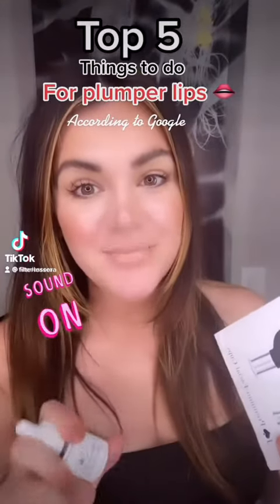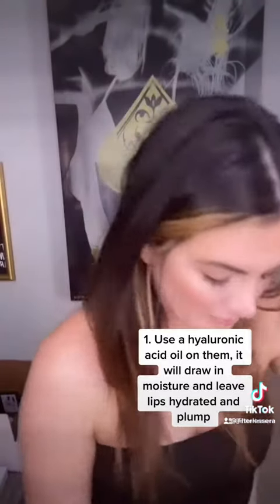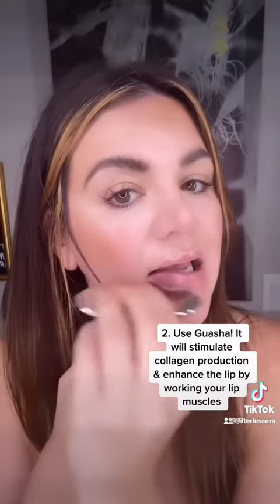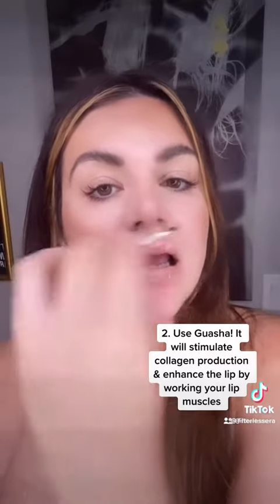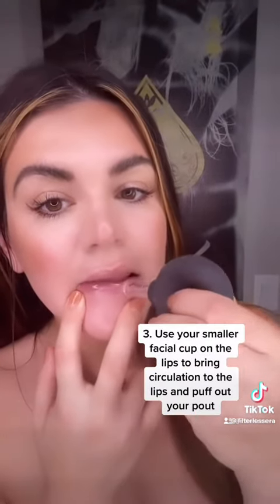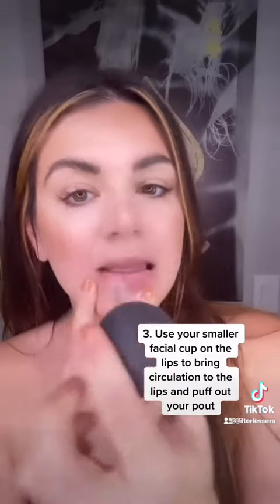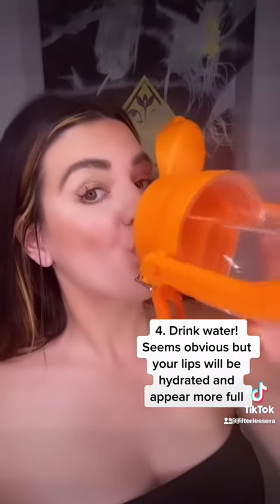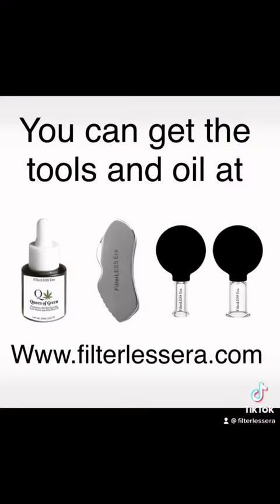Top 5 things you can do at home to achieve plumper lips natural way to boost lips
You can get the tools and oil used in this video